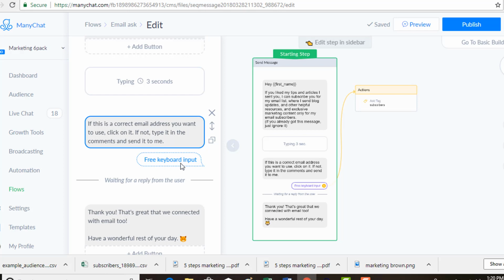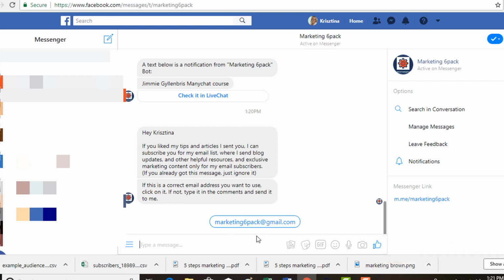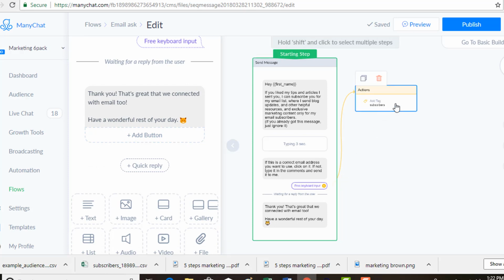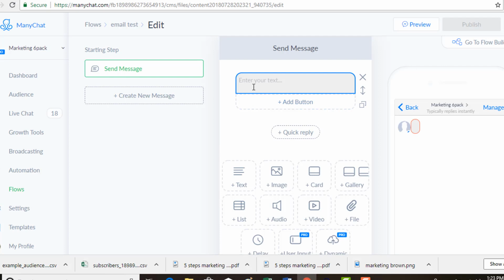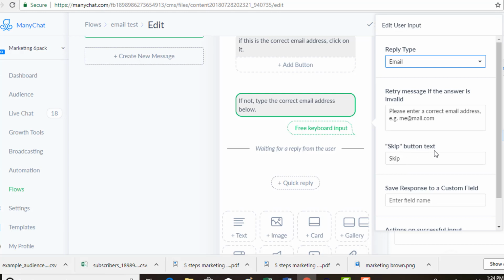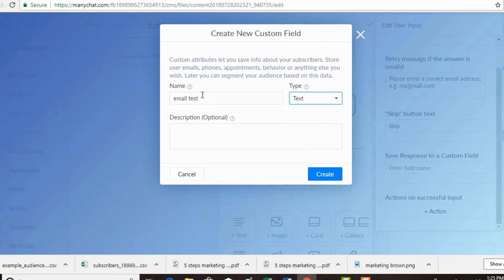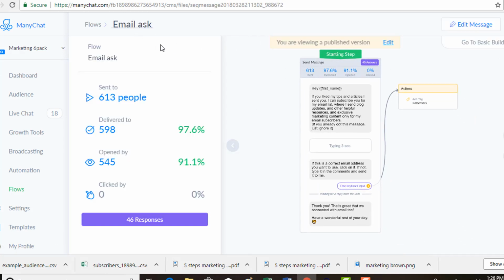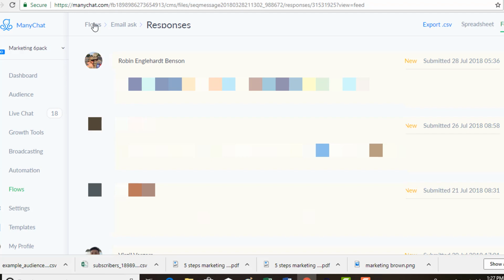Manychat tricks: How to collect email address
Create a new flow, or a message of a sequence.

Be sure it says “Email” and save it to a custom field.